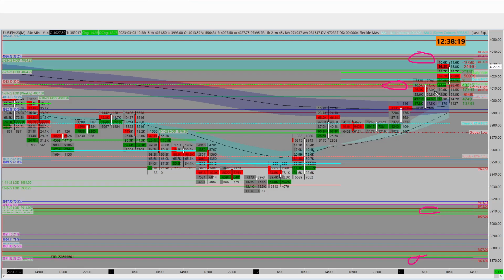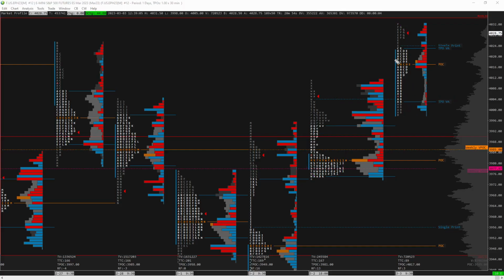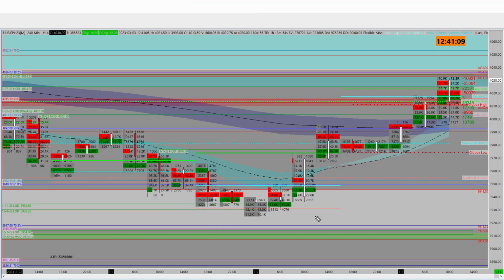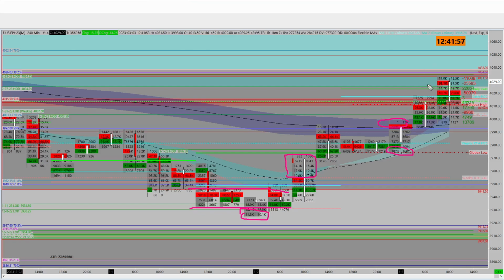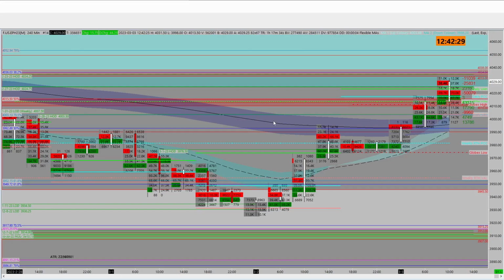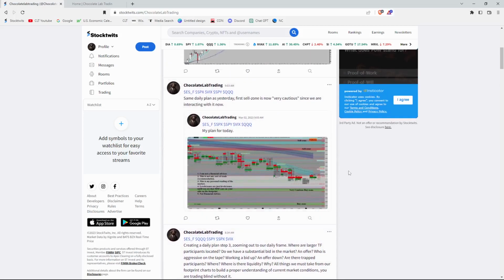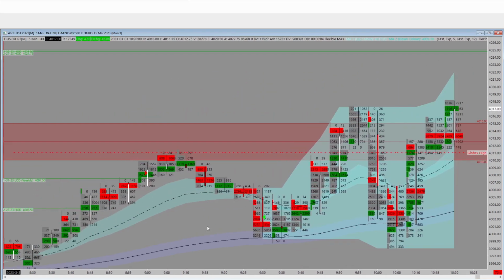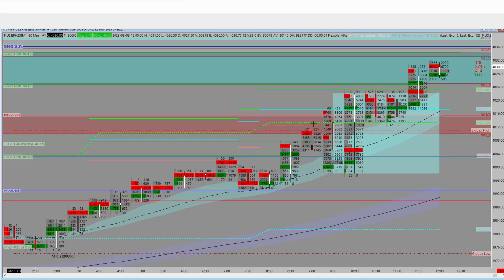Day Trading Recap: Ending Your Trading Week on a High Note (3-3-23 /ES SPY Market Analysis)